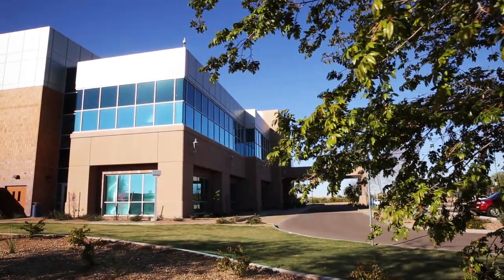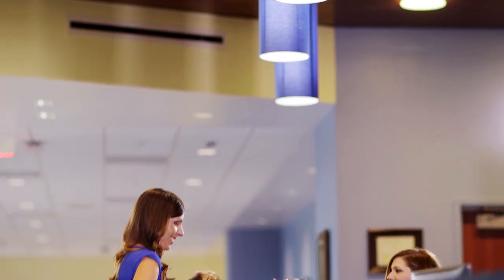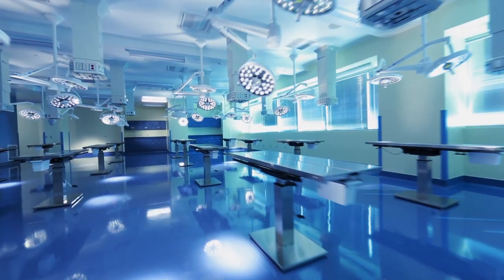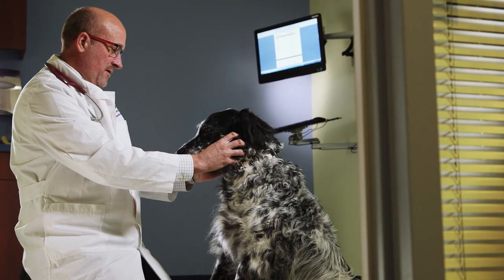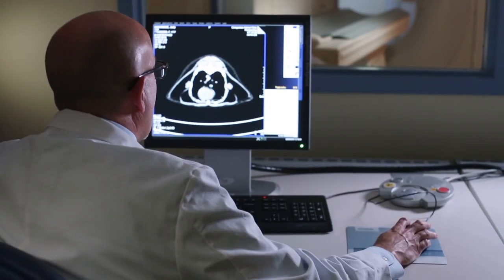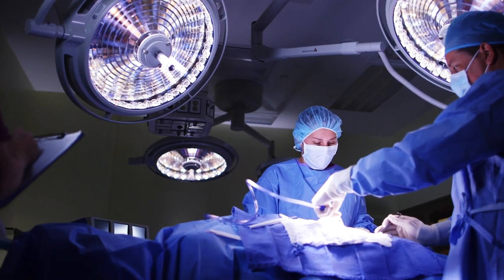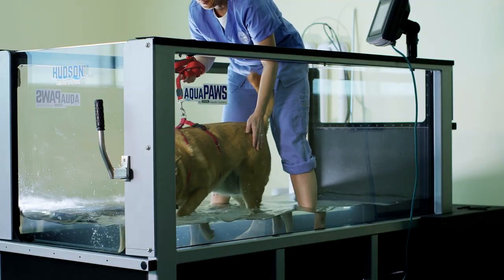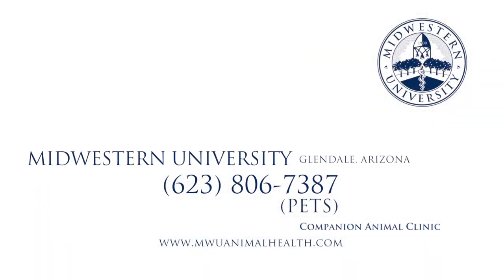Midwestern University, Glendale, Arizona | Companion Animal Clinic-Facility Tour